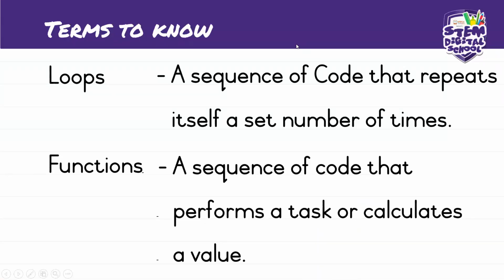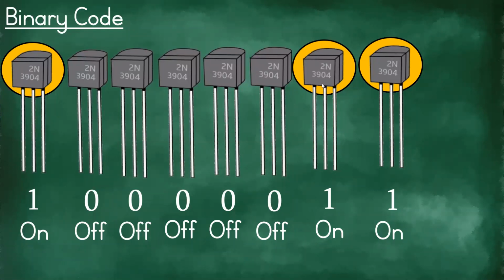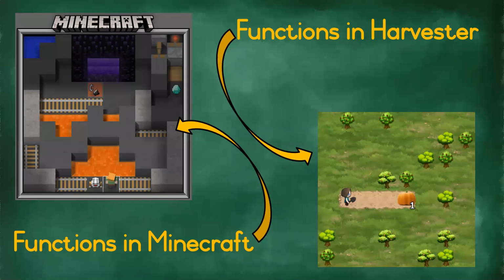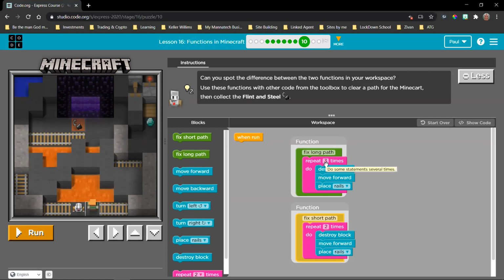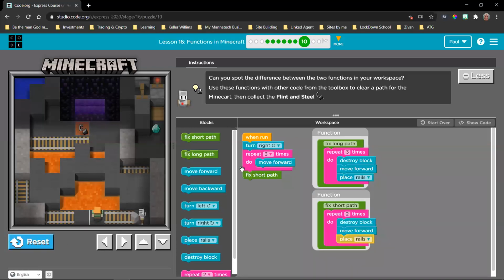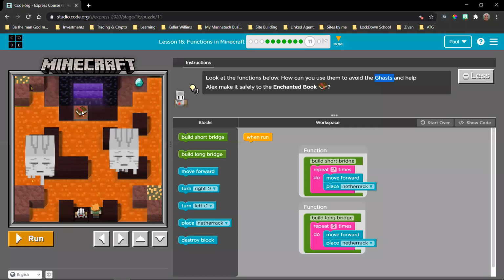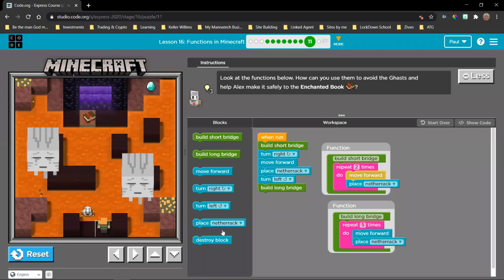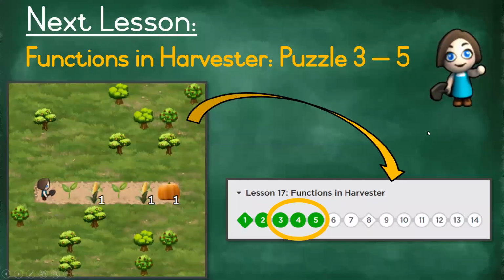Grade 7 - Coding | 06 July 2020 | Functions in Minecraft: Puzzle 10-12